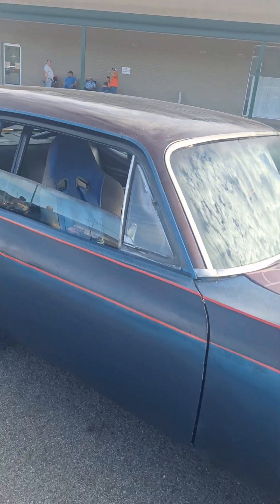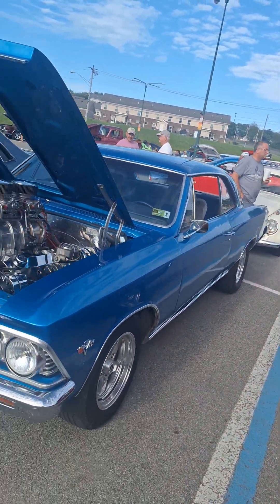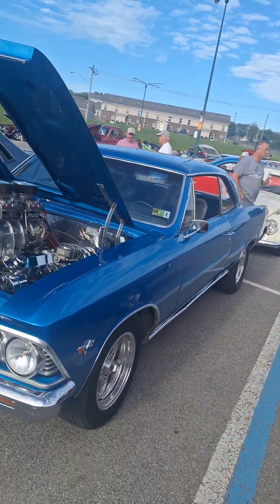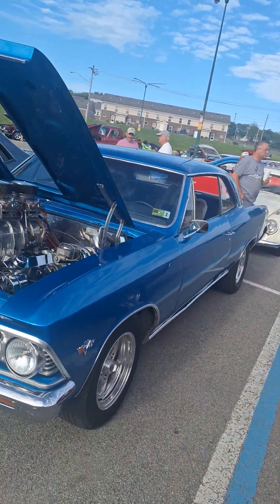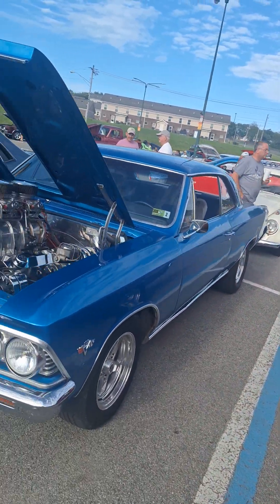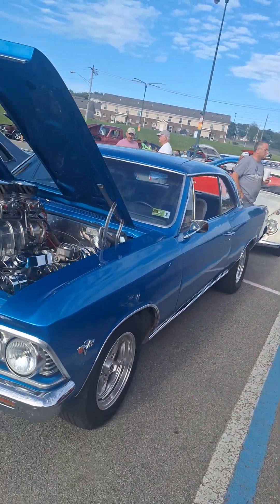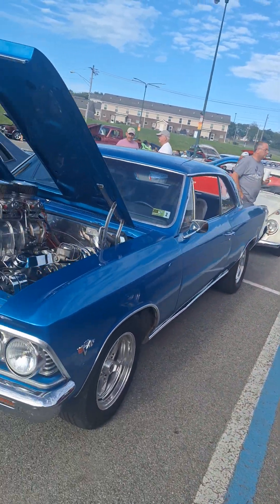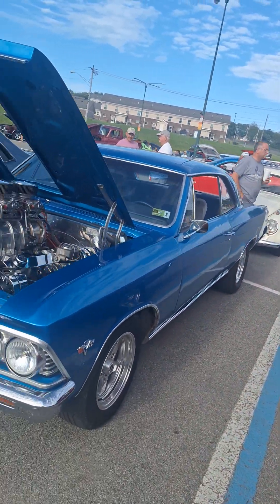t&l hot dogs Cruising rosebud Clarksburg, West Virginia, part 2.